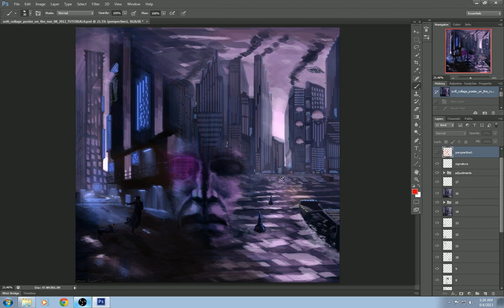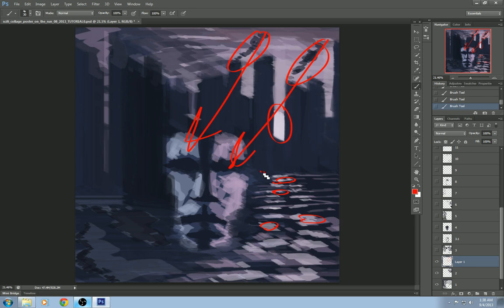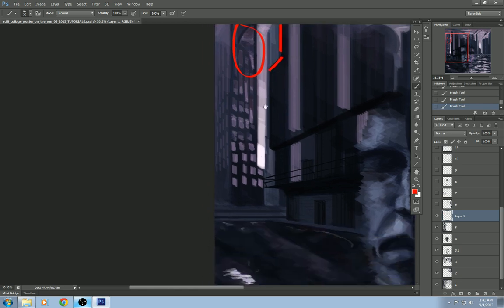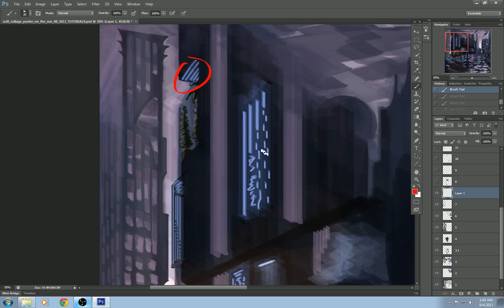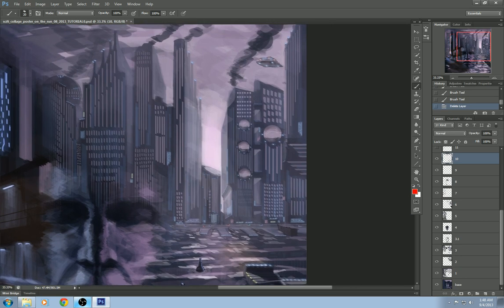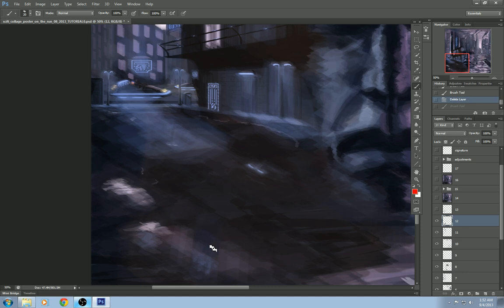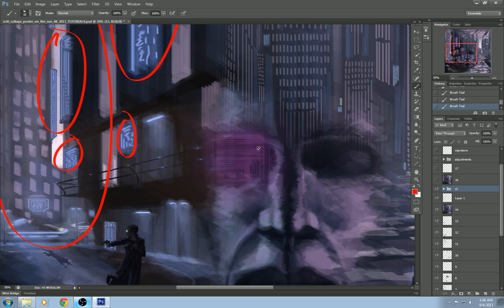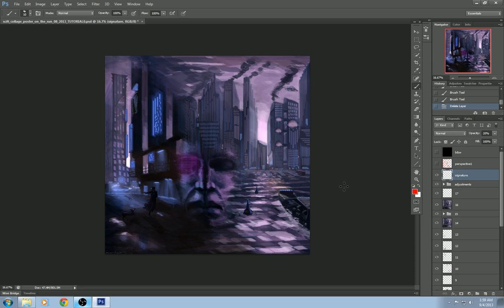Painting Tutorial (step-by-step) w/commentary EP 1 - Gritty Scifi Collage (HD)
Final painting is very much inspired by movies like Blade Runner.

Step-by-step painting tutorial using layers to show a stamp in time through the process.  Digital painting is very much treated like traditional painting, with minor use of filtering or editing tools.

Useful Resources :

Perspective: For Comic Book Artists (Book)

Tools Used - Photoshop CS6, Wacom Intuos3 12x9 Tablet, Open Broadcaster Software (Recording)

Basic PC Specs : Windows 7 (64-bit), AMD Phenom II X4 955 CPU 3.2 GHz, 16 GB Ram, GeForce 9800 GT 512 MB GDDR3, Two 250 MB Hard Drives 7200 RPM